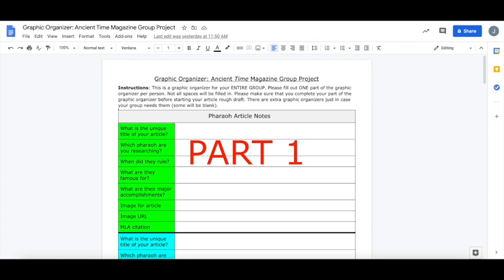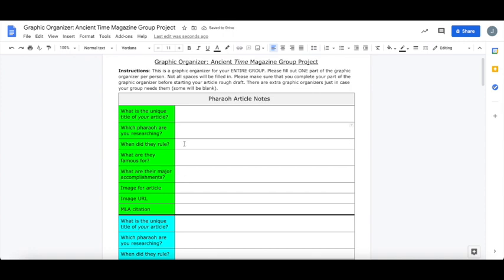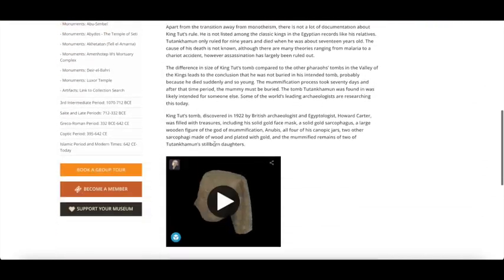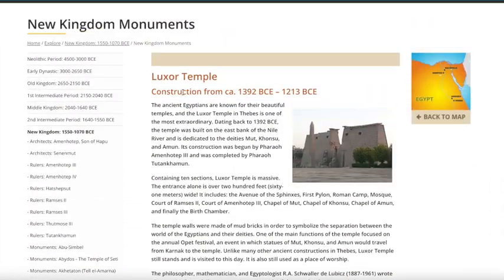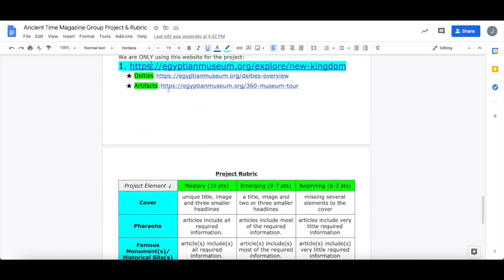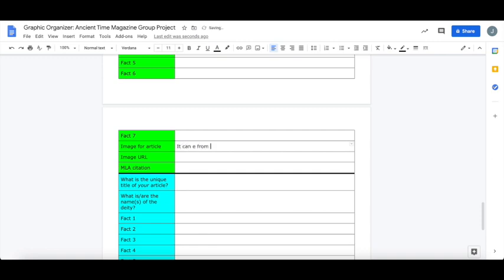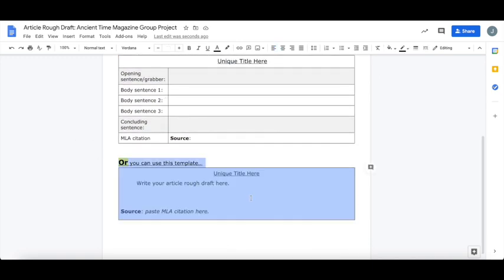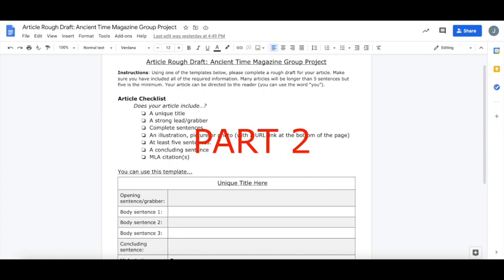How to do the Graphic Organizer and Rough Draft (Magazine Group Project)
Use the chapters/timestamps to skip to the part you need.
0:00 Introduction
0:44 How to do the PHARAOH part of the graphic organizer
2:51 How to do the FAMOUS MONUMENT/HISTORICAL SITE part of the graphic organizer
4:04 How to do the ARTIFACT part of the graphic organizer
6:07 How to do the DEITIES part of the graphic organizer
7:29 How to do the ROUGH DRAFT
9:17 Closing Remarks